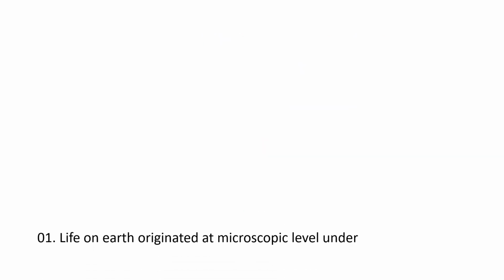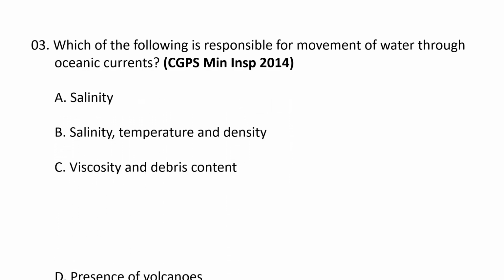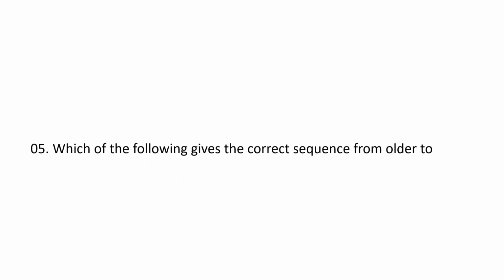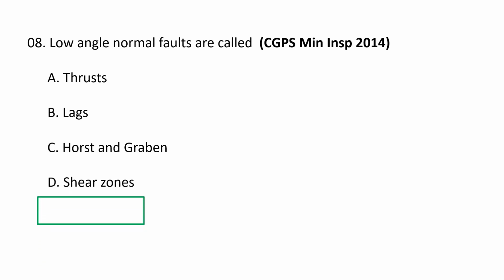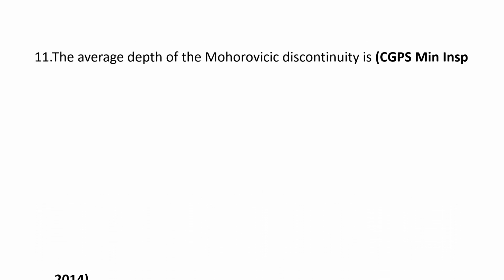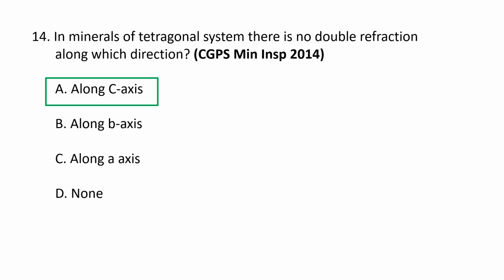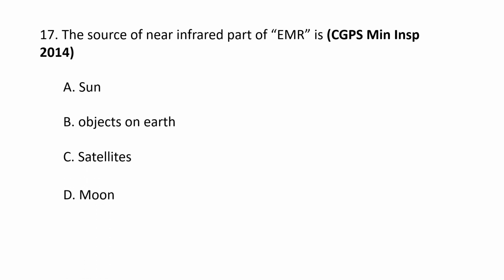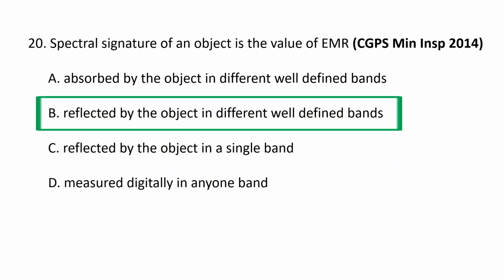CGPS Mining Insp 2014 Set 3